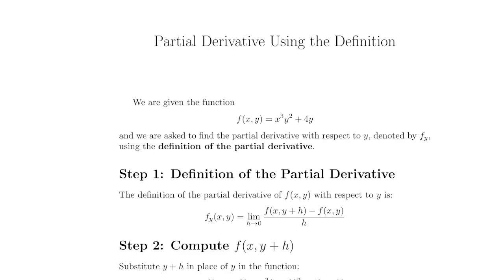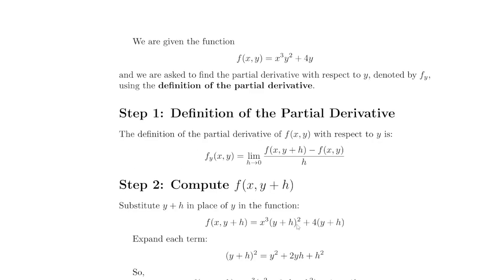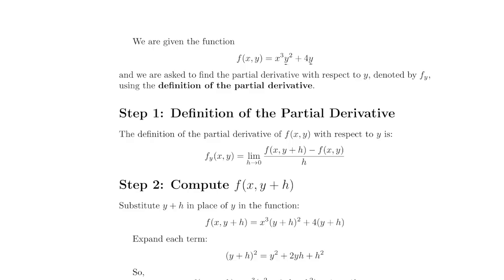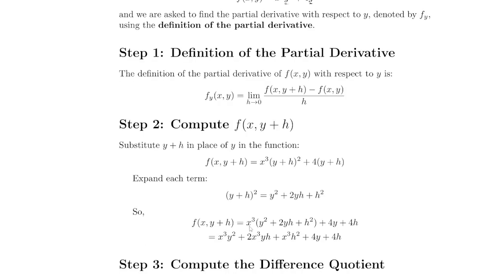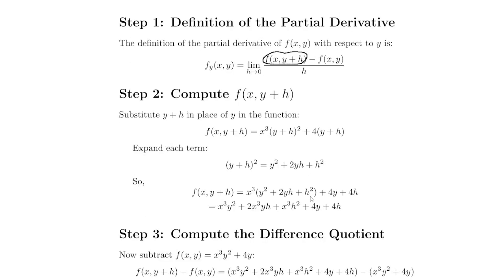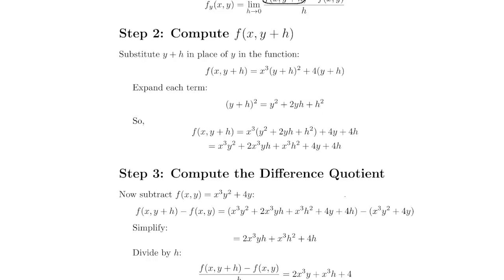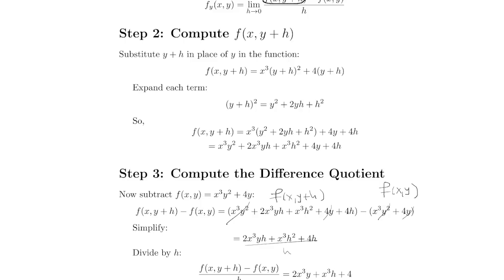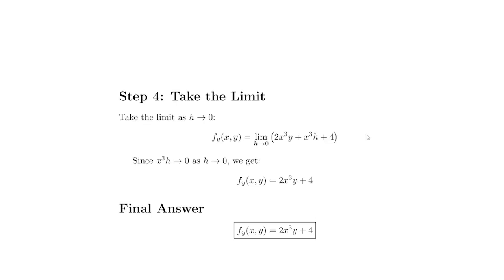Solving Partial Derivative with Respect to y Using Limit Definition | f(x, y) = x³y² + 4y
In this tutorial, we'll be solving the partial derivative with respect to y of the function f(x,y)=x^3y^2+4y using the limit definition. If you're looking to deepen your understanding of partial derivatives and the concept of limits in multivariable calculus, you're in the right place!

We’ll walk through the entire process step-by-step, from setting up the limit definition to simplifying the expression and finding the final result. By the end of this video, you’ll have a solid grasp of how to apply the limit definition to compute partial derivatives for functions of multiple variables.

Key Concepts Covered:

Limit Definition of Partial Derivatives

Applying Limits to Multivariable Functions

Step-by-Step Derivative Calculation

Clear and easy-to-follow explanation

Perfect for students studying calculus or multivariable calculus

Helps reinforce core concepts that are essential for understanding derivatives in higher-level math

Drop any questions in the comments below, and I’ll be happy to help out.